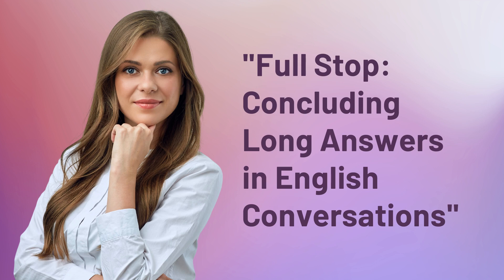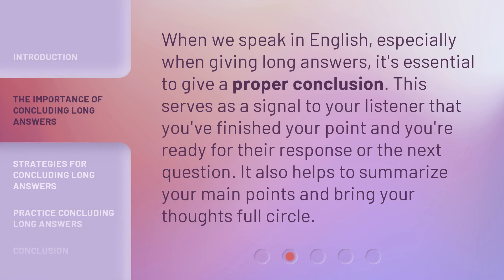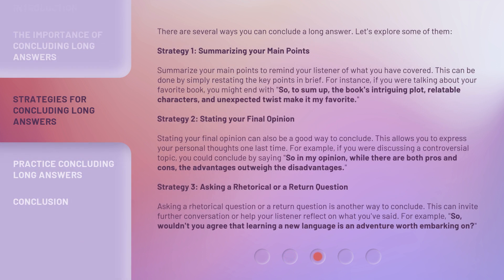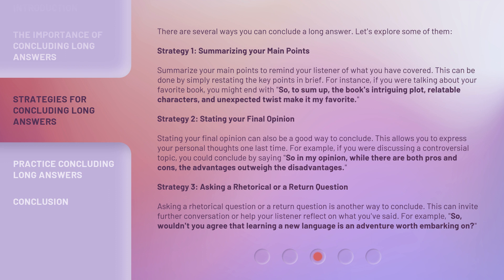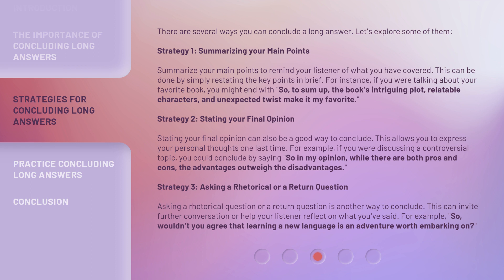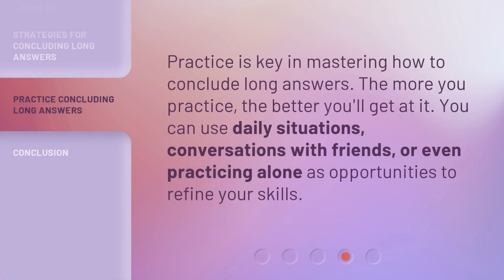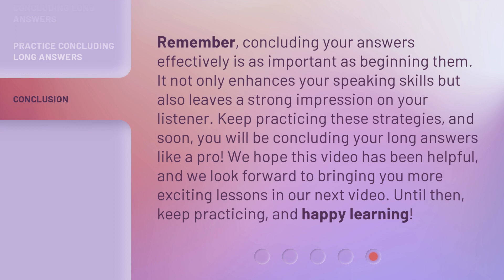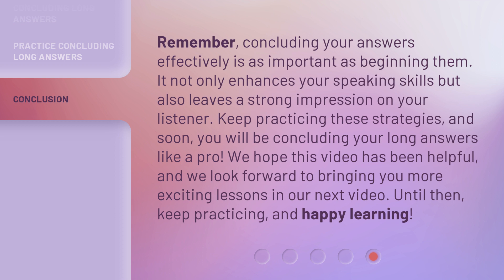"Full Stop: Concluding Long Answers in English Conversations"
Mastering Long Answer Conclusions in English Conversations • Learn how to effectively conclude your long answers in English conversations. Discover the importance of a good conclusion and explore strategies such as summarizing main points, stating final opinions, and asking thought-provoking questions.

00:00 • Introduction - "Full Stop: Concluding Long Answers in English Conversations"
00:34 • The Importance of Concluding Long Answers
00:56 • Strategies for Concluding Long Answers
02:19 • Practice Concluding Long Answers